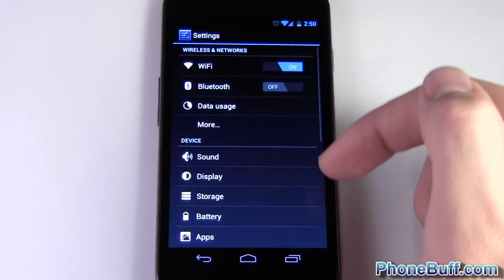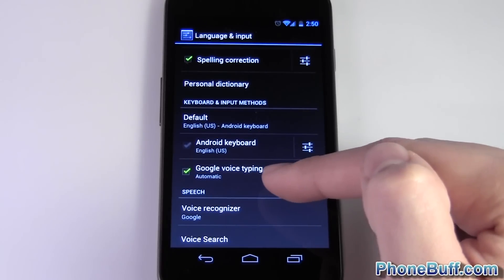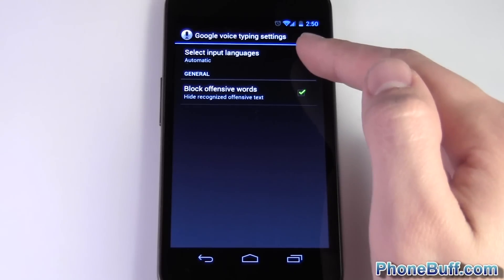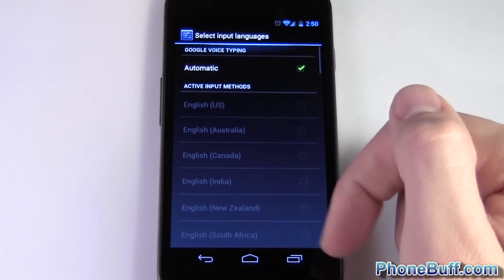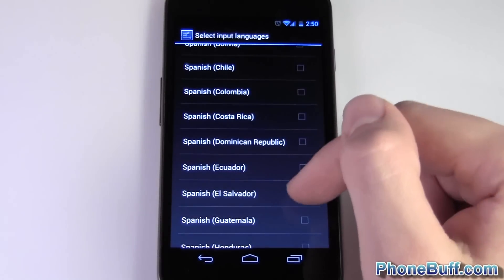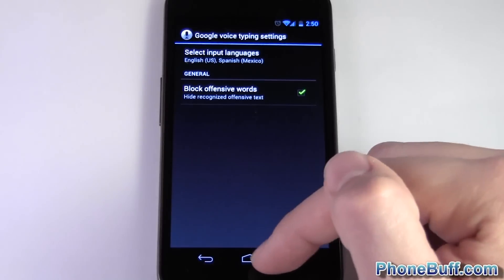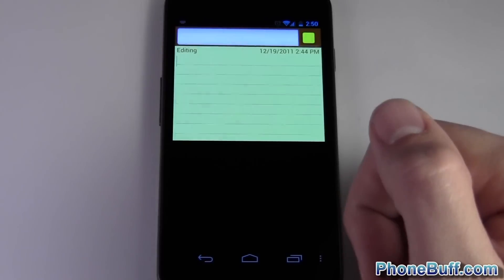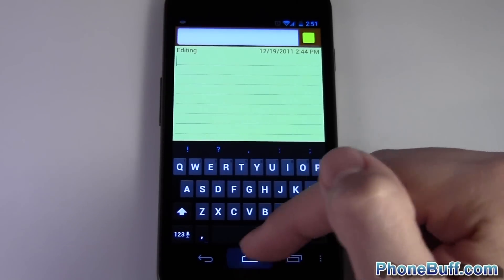How To Change Language On Voice Keyboard (for Android ICS)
Quick video showing how to change the input language for the voice typing keyboard on Ice Cream Sandwich 4.0. By default, the keyboards language is set to automatic. If you want to set it to a specific langue, this method will work for you.

Send Products To:
PhoneBuff
23811 Washington Ave 110-394